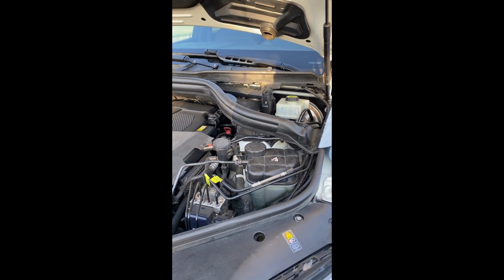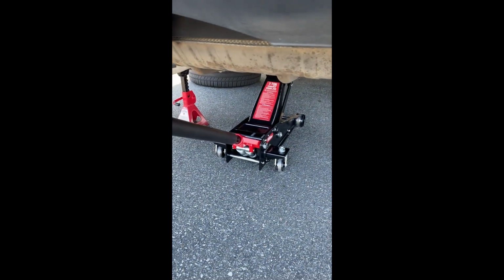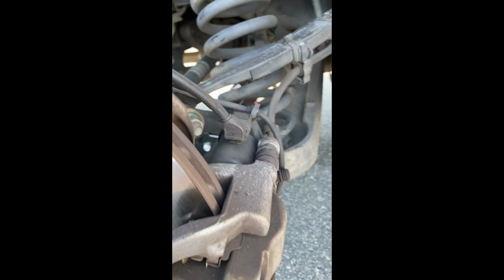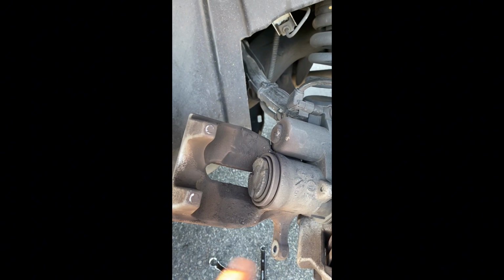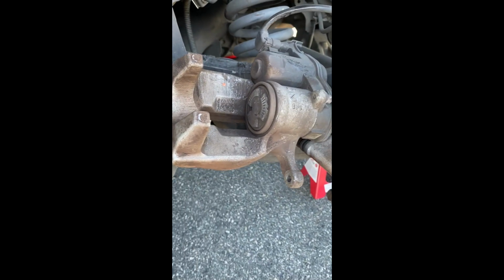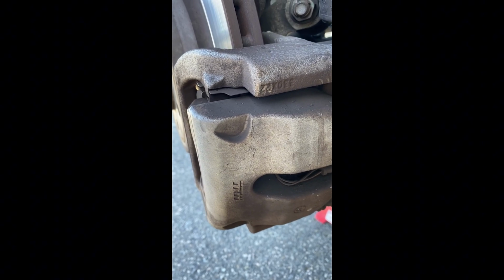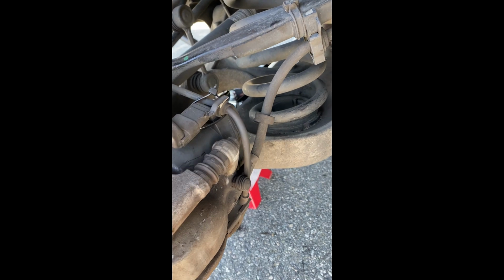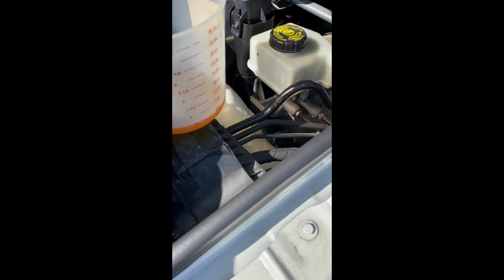Mercedes-Benz W166 X166 Rear Brake Pad Replacement DIY (ML, GL, GLE, GLS)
A short video shows the steps to replace the rear pads.
Safety first.

First: Don't forget to disengage the electric parking assist motor.
Second: Check the brake fluid level. Pump some out if necessary. Do not let it leaks out when you push the caliper piston to the fully retracted position.

Hela Pagid Vs Ferodo, which pad is better? I found the Hela one is very dusty.